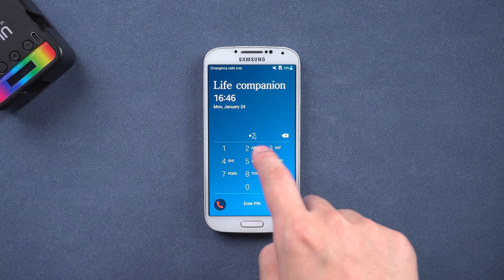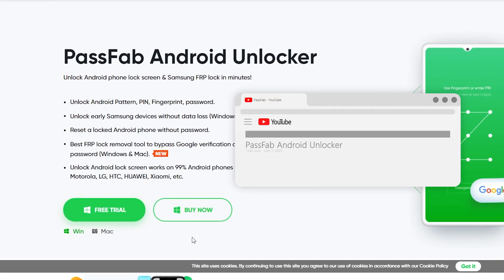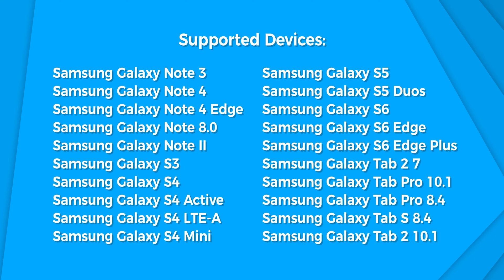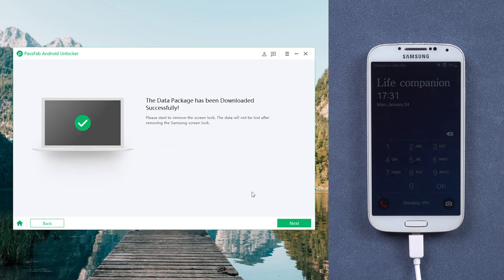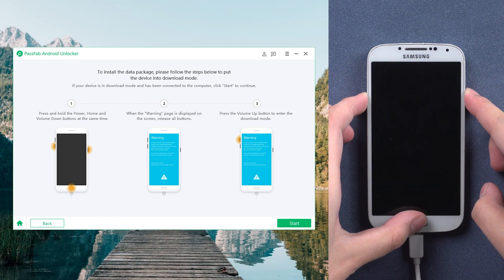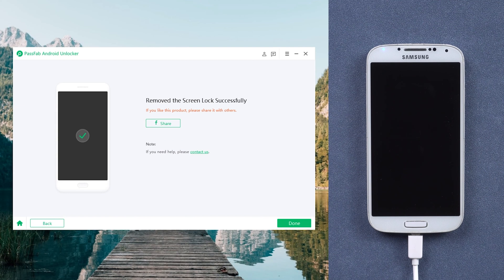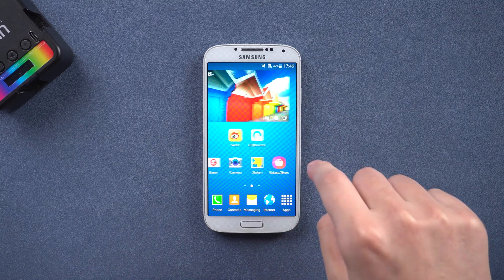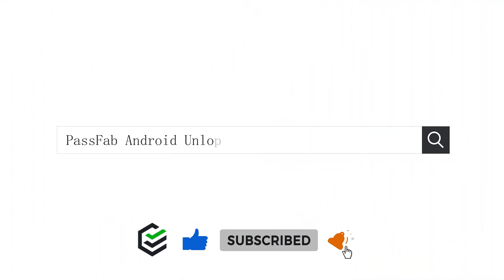2022 How to Unlock Pin Lock in Samsung without Losing Data?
Forgot the Samsung Pin Lock? How to Unlock Pin Lock in Samsung? Check this video and try PassFab Android Unlocker

⏰Timestamps:
00:00 Intro
00:15 Download PassFab Android Unlocker
00:23 Run PassFab Android Unlocker
01:07 Remove the Samsung Pin Lock

📄Related Article:
How To Bypass Samsung Lock Screen Without Losing Data

📖Related Guide:
How to Use PassFab Android Unlocker

How to Unlock SAMSUNG Phone Forgot Password without Losing Data ✔ Unlock SAMSUNG Lock Screen✔

⚠IMPORTANT NOTICE:
2. The Bypass MDM feature of PassFab iPhone Unlocker is designed to help users who forgot their own MDM password to regain access to their device.
3. PassFab iPhone Unlocker is unable to obtain access to credentials, compromise personal data or cause serious harm to others. Do not try to violate YouTube community guidelines.

Social Media